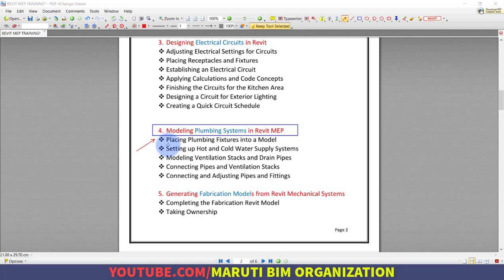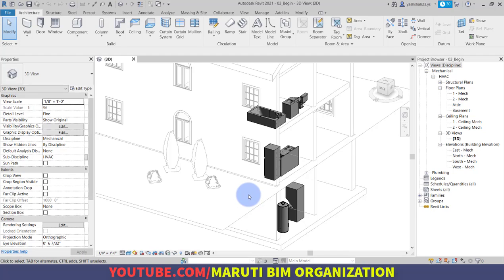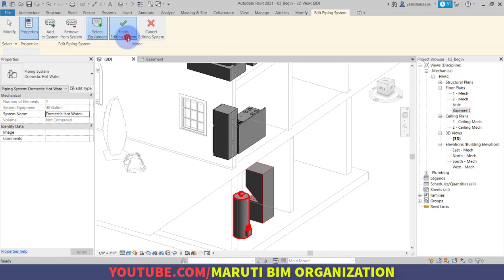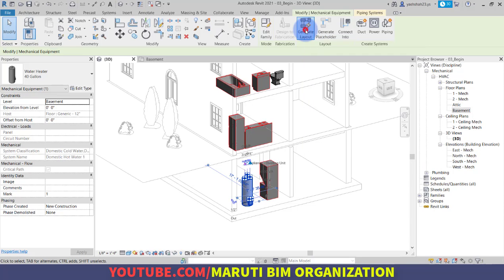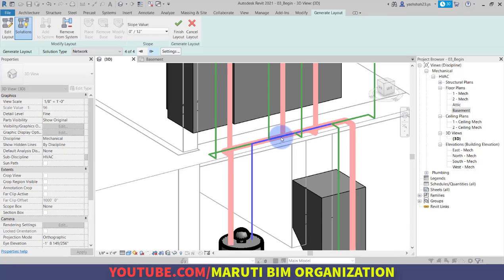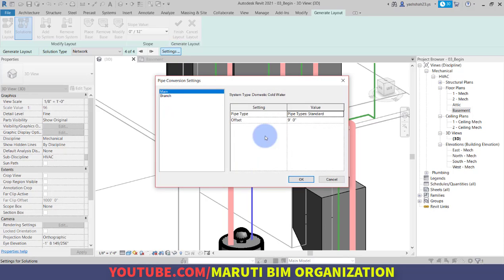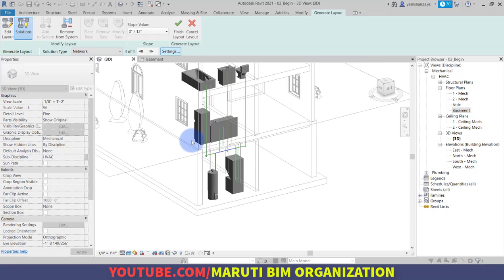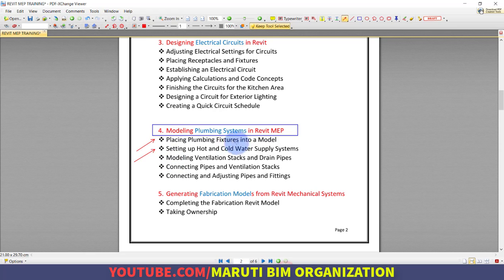PART 3 - Setting up hot and cold water supply systems